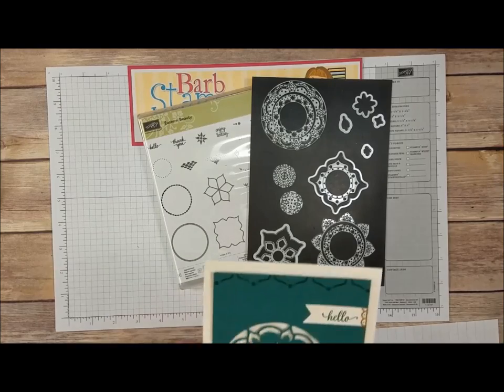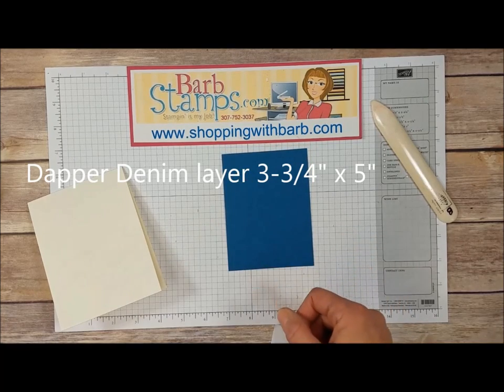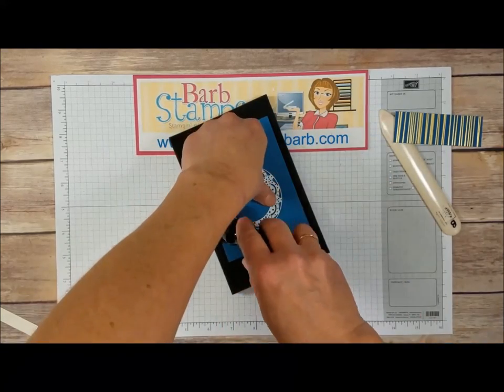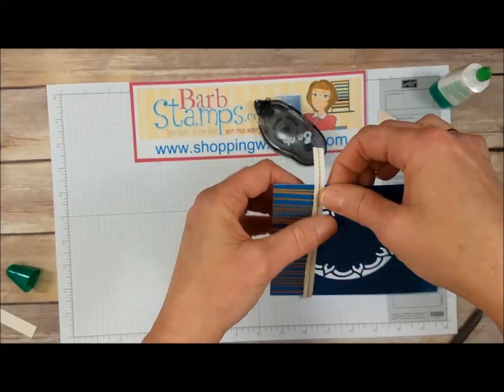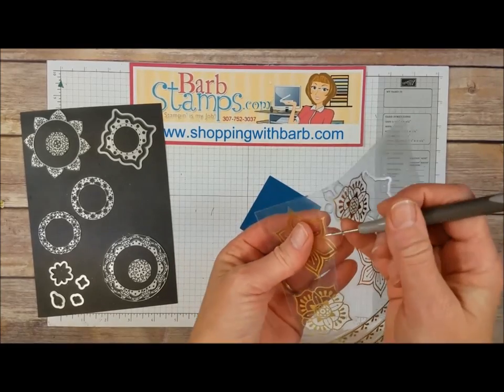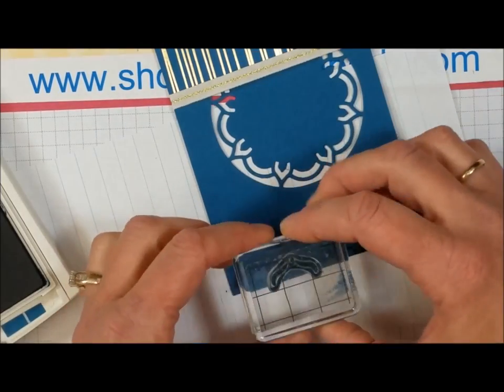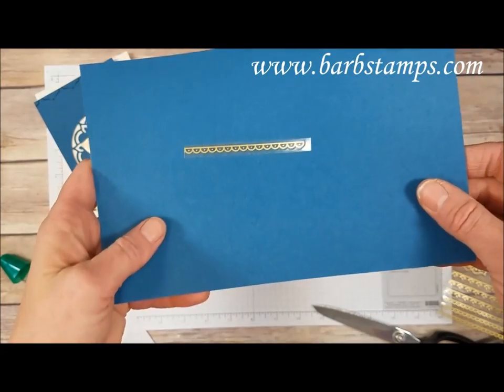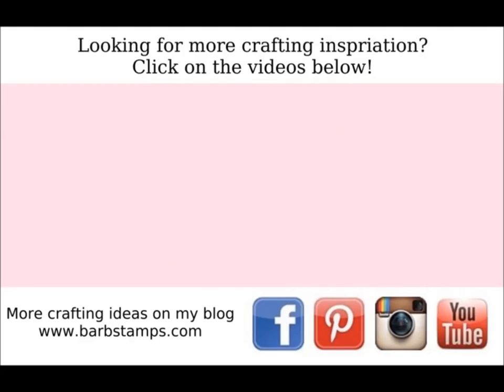Eastern Palace Vinyl Sticker and the Medallions Thinlits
Another amazing card you can make with the Eastern Palace Premier Bundle.

Stampin' Up! Demonstrator Barb Mullikin